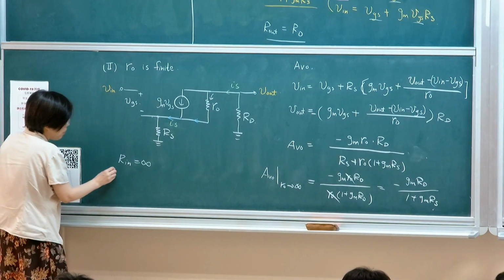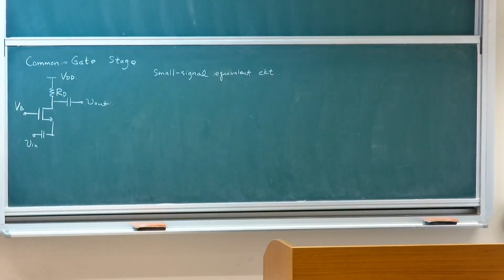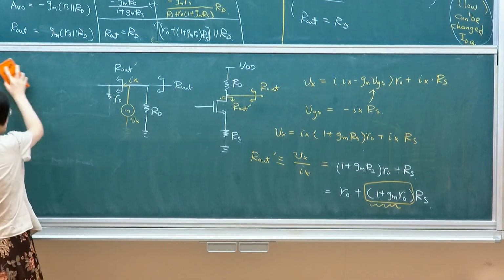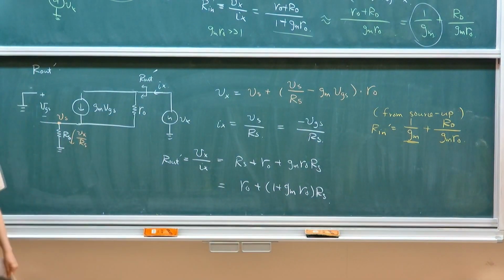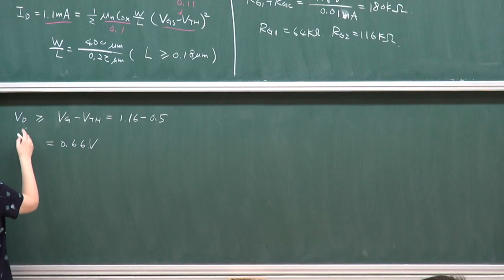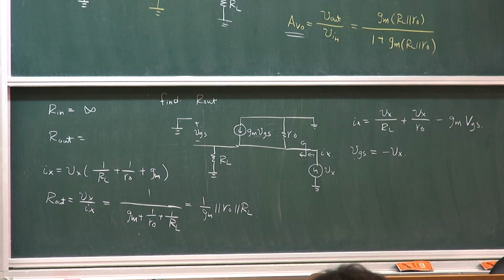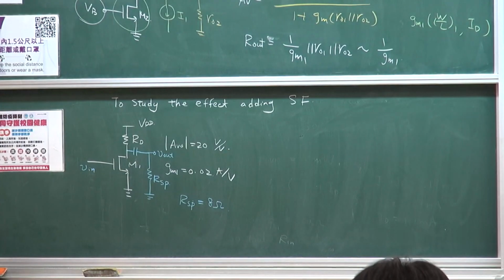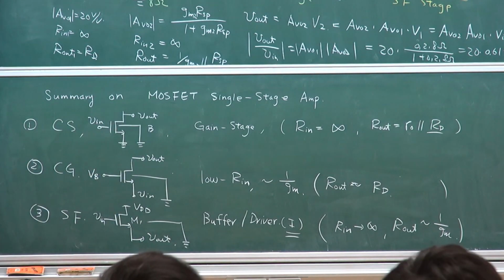11101金雅琴教授電子學｜第7C講7 3CMOS ampliffiers chap7